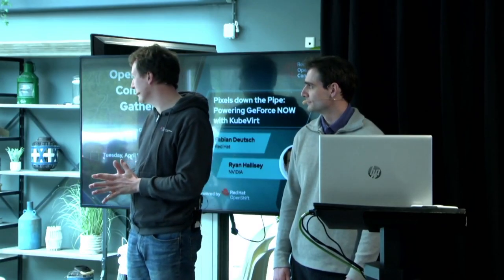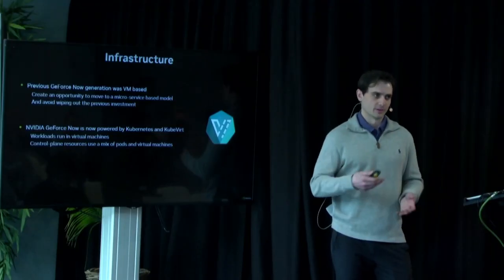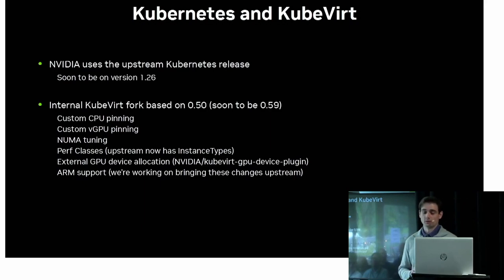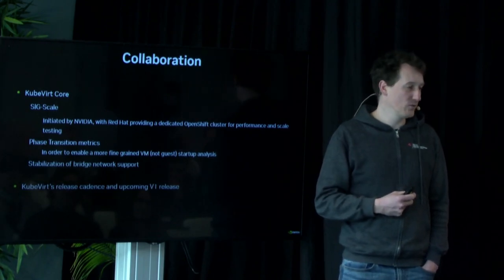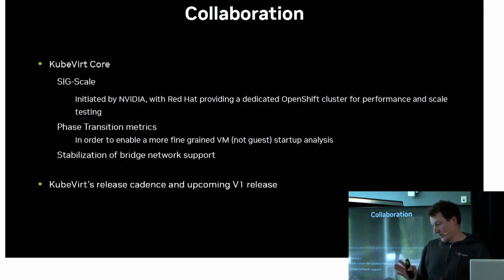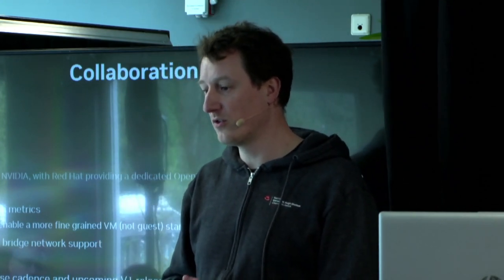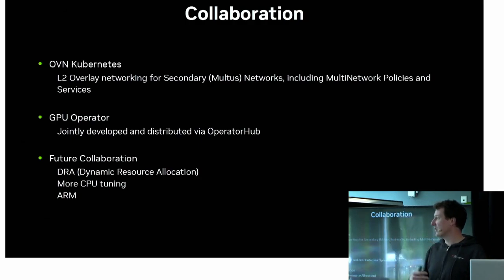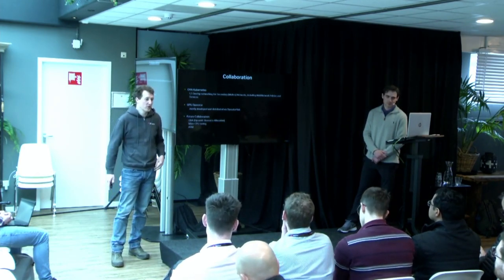OpenShift Commons, Amsterdam 2023: Pixels down the Pipe: Powering GeForce NOW with KubeVirt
Fabian Deutsch (Red Hat) and Ryan Hallisey (NVIDIA) show off how NVIDIA built its NVIDIA NOW online remote gaming service with KubeVirt.